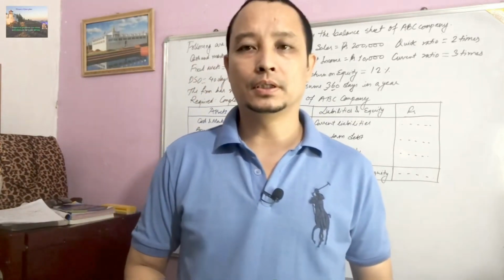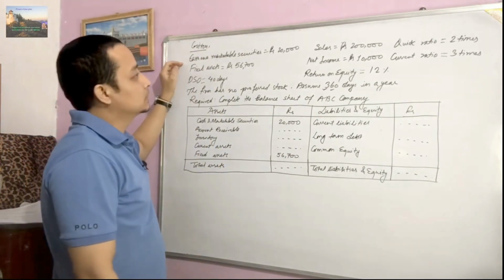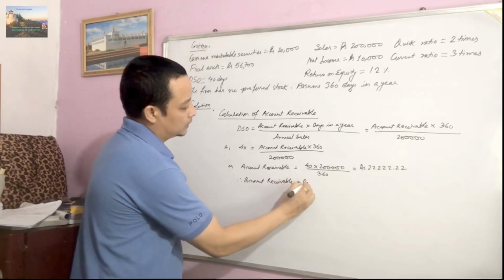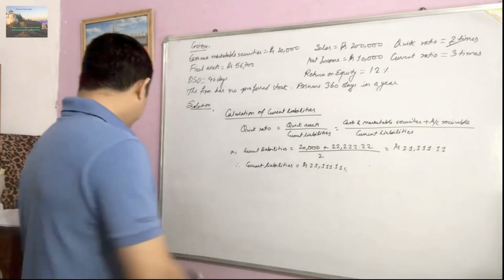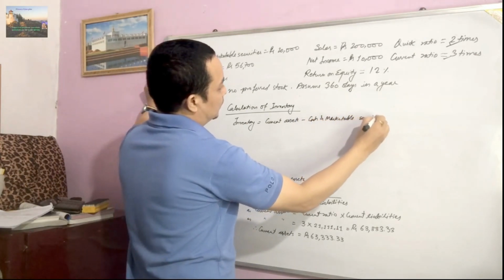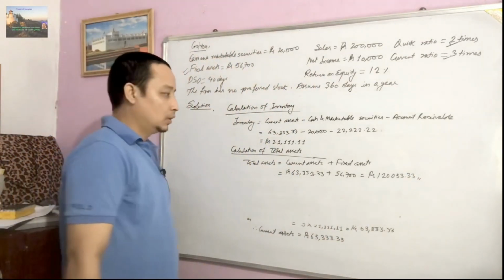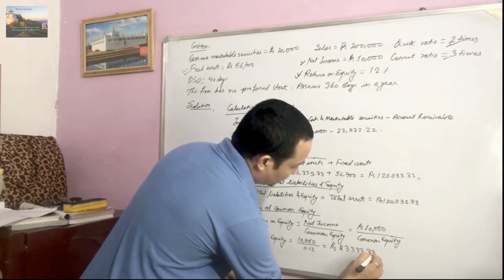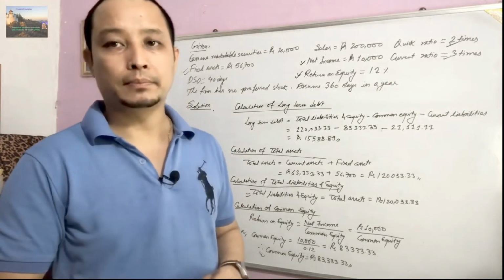Financial ratio analysis numerical problem solution for class XII